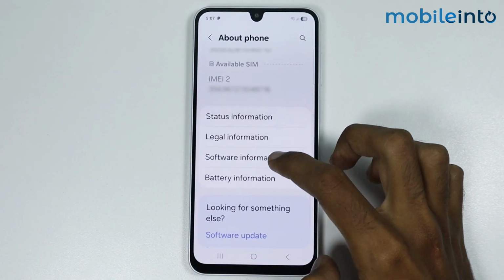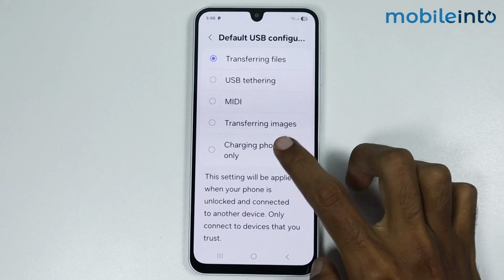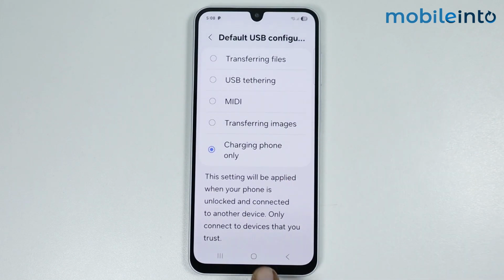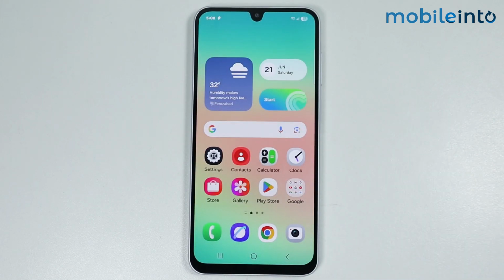[Fixed] Samsung: USB Connector Connected/Disconnected Problem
In this video, we will learn how you can fix samsung usb connector connected and discounted problem. If you want to solve samsung usb connector problem or reset usb settings on samsung phone, follow these steps.